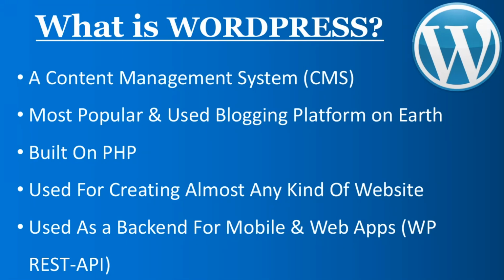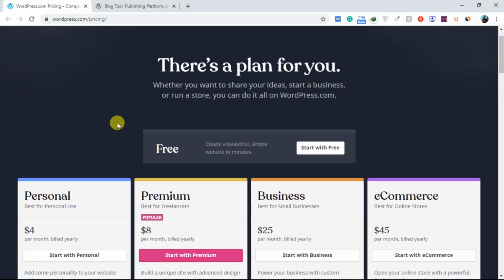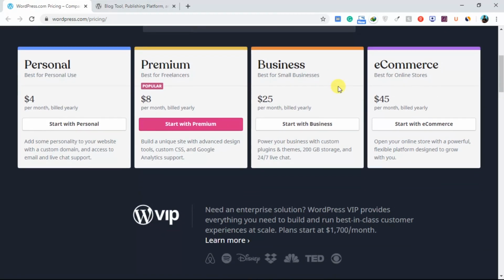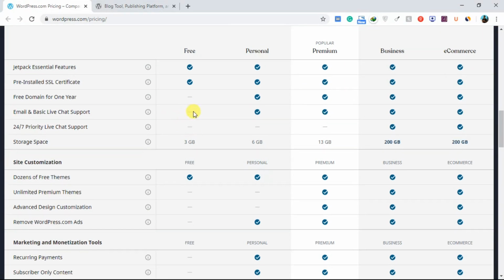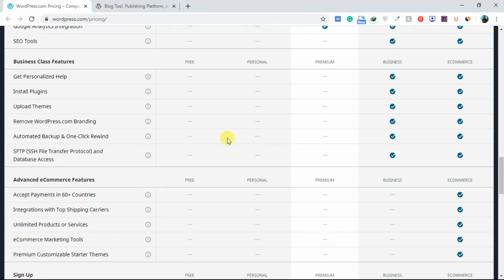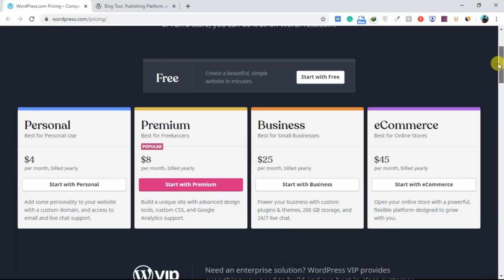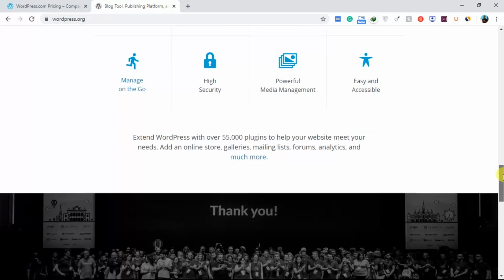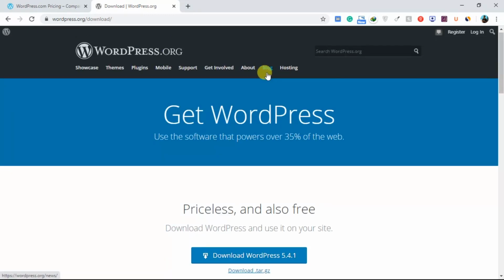What is WordPress ! A Quik WordPress Tutorial- How To WordPress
In this video we will compare which wordpress you should select wordpress.com or wordpress.org. As you know wordpress is very easy CMS you can do lot of things with your website. You can integrate all kind of third party software and plugin with your wordpress website.